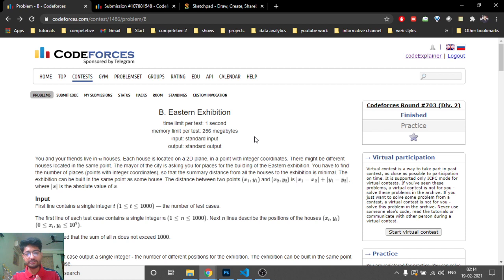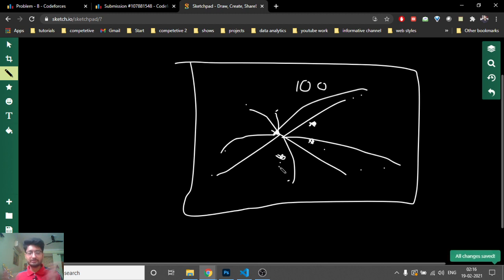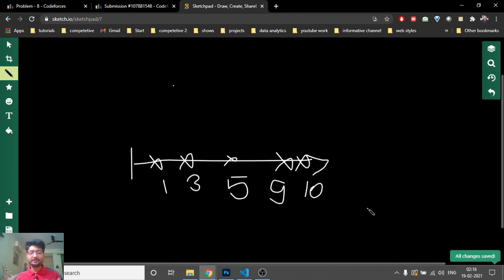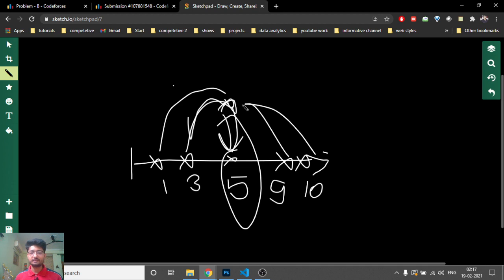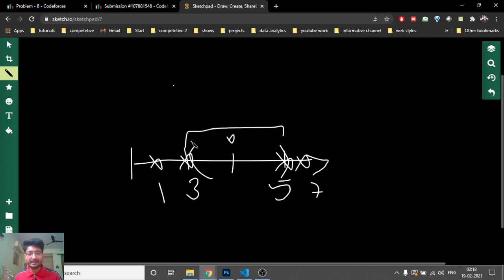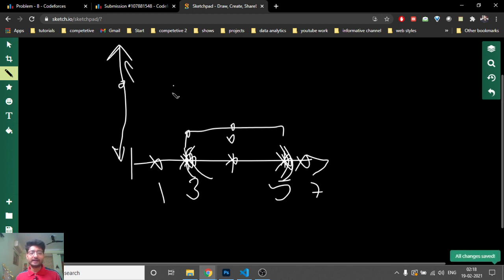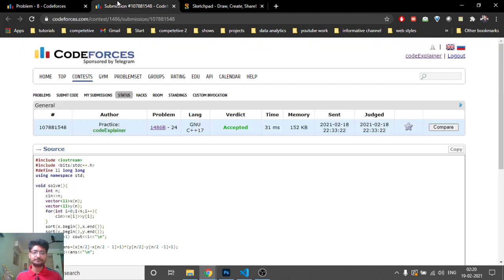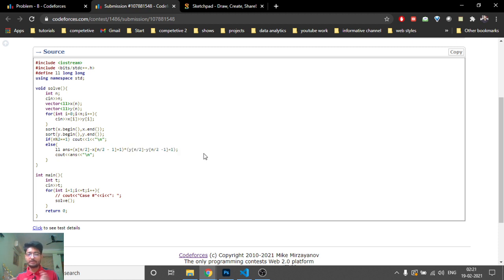B. Eastern Exhibition | Codeforces Round #703 | SORTING | MEDIAN | CODE EXPLAINER